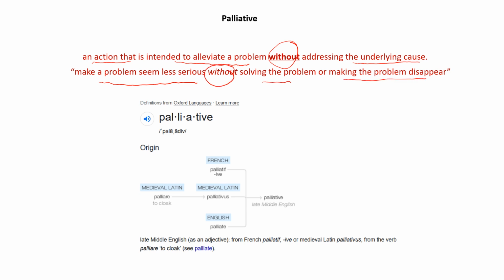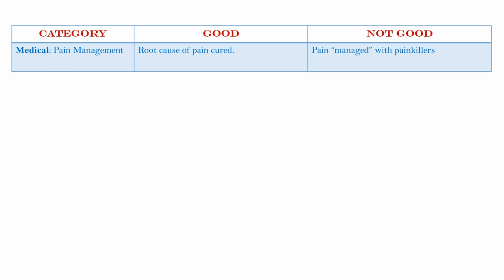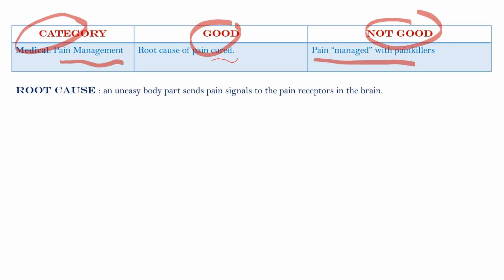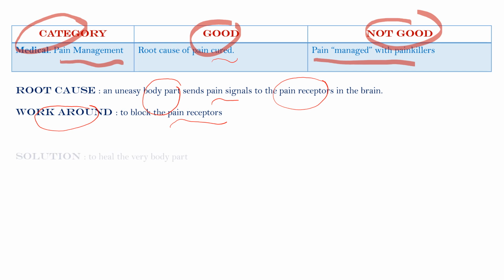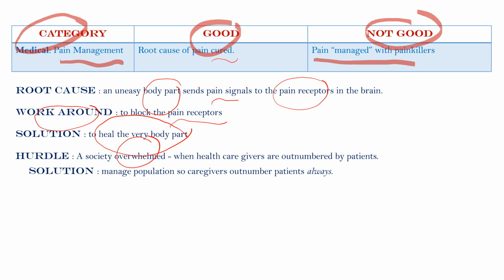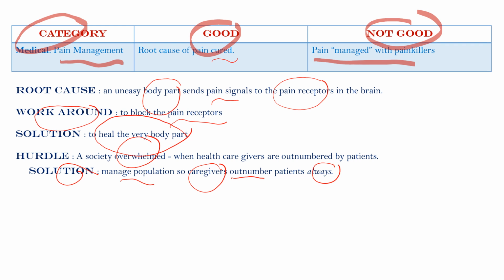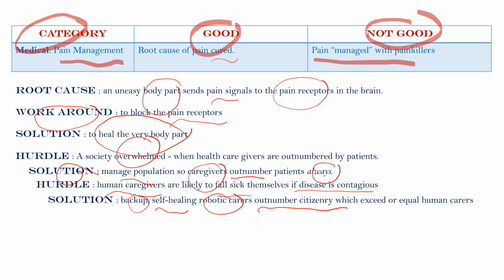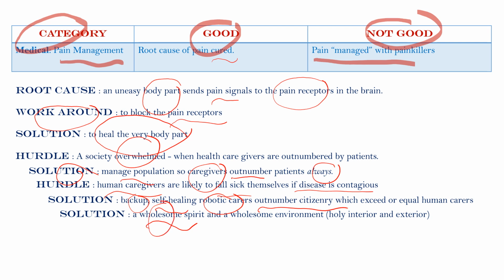Good vs Palliative Management Part 1 : Pain Management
A detailed video going over the various good as well as improper management techniques.